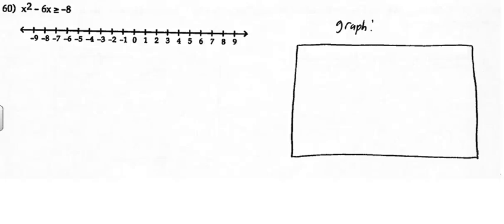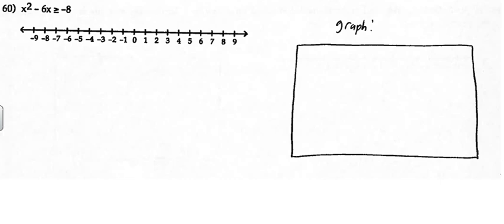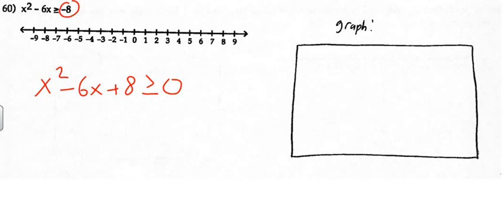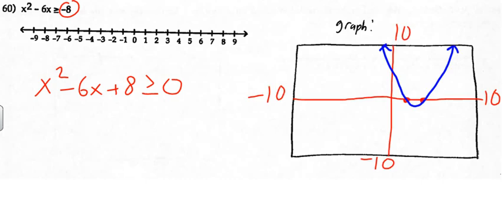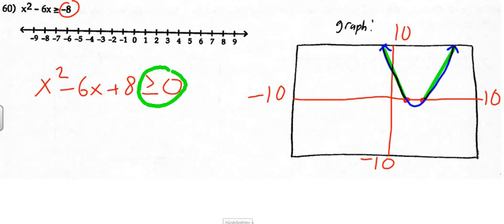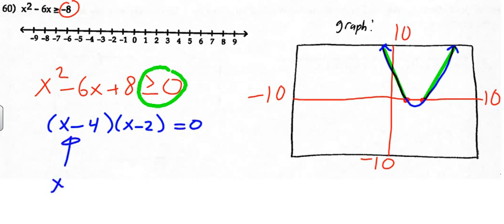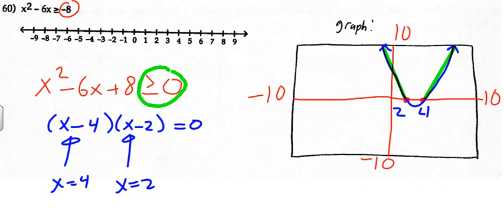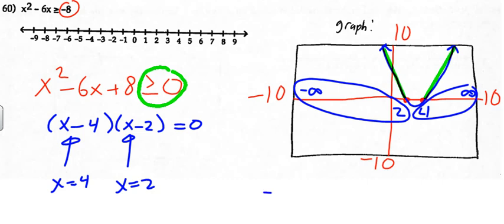calc review packet pr #60